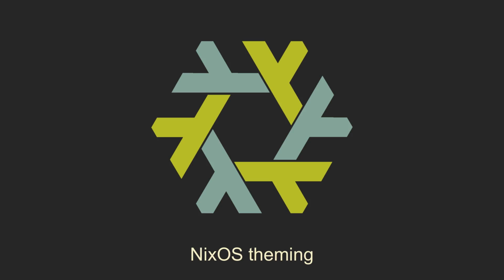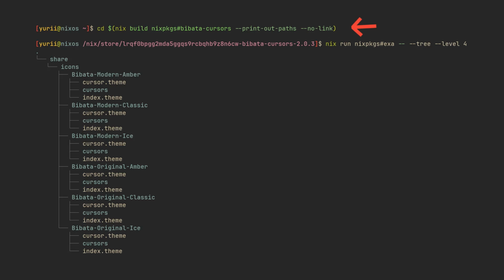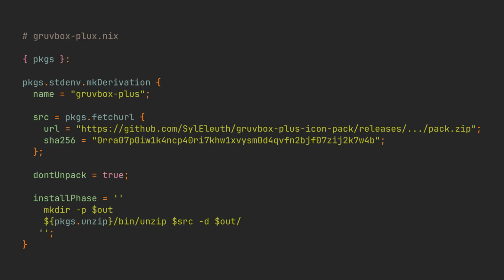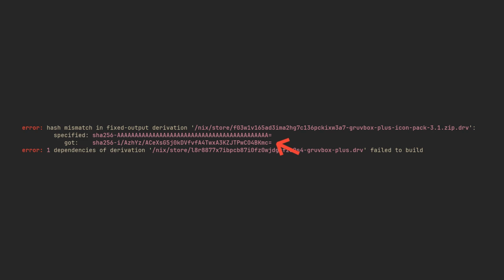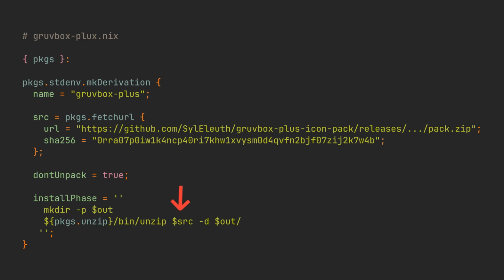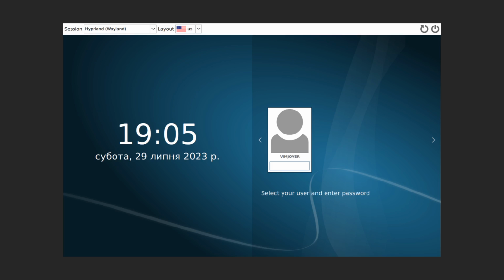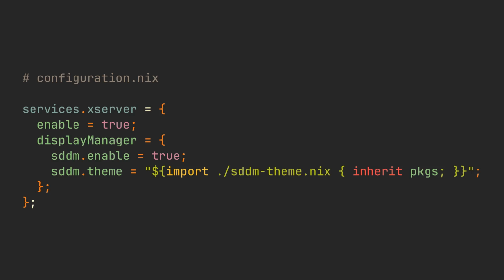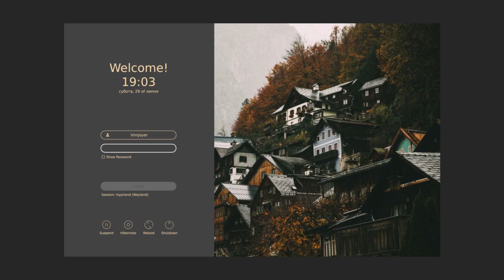[OUTDATED] NixOS: Sddm, Gtk, QT5 Simple Theming Guide